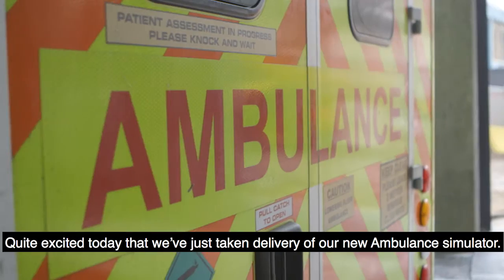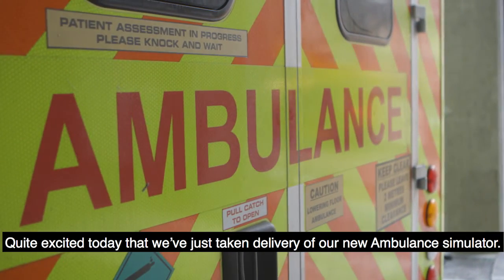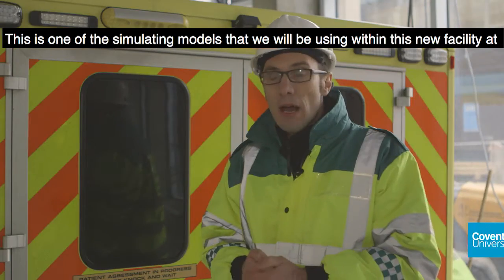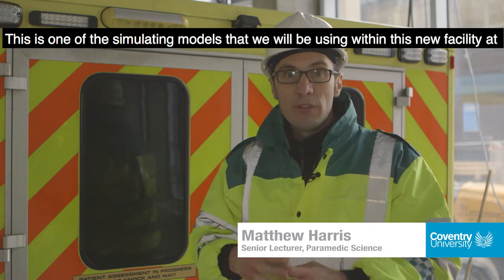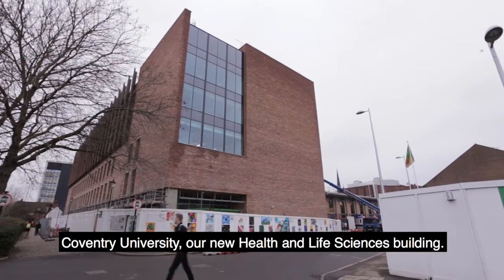Ambulance Simulator arrives on Campus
As our New Health & Life Sciences building takes shape, our new Simulator is put into place.

For more information on Health & Life Sciences courses and the latest faculty news